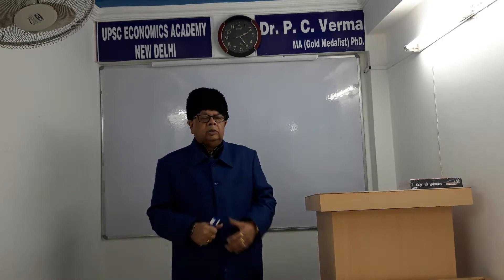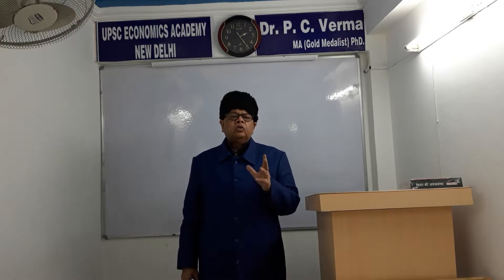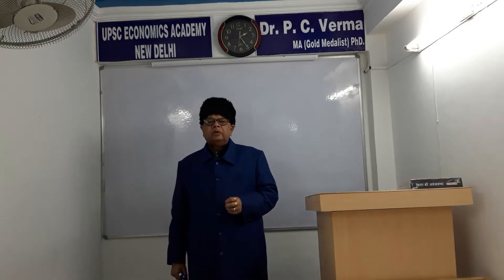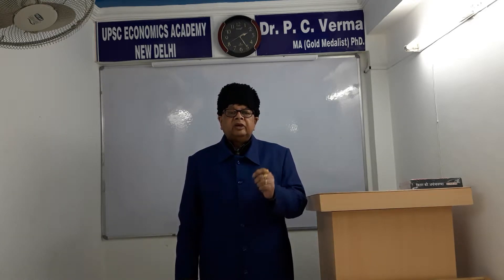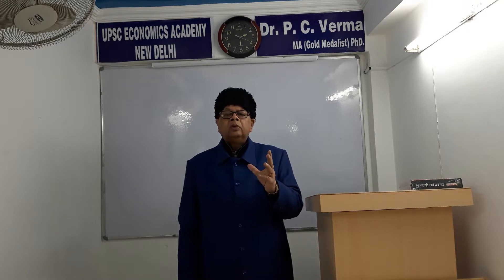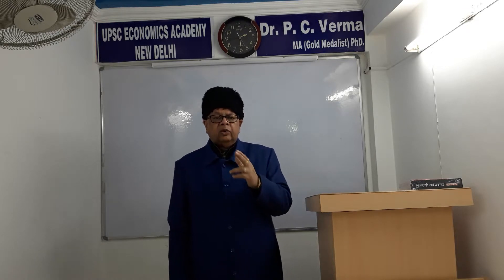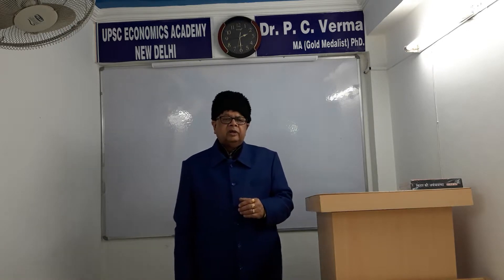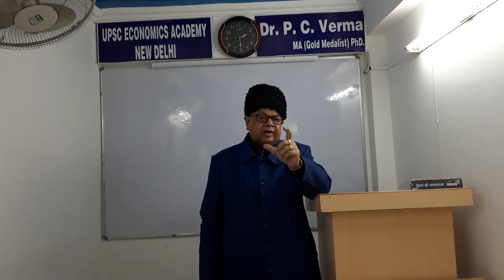CAPITALIST ECONOMIC SYSTEM: ADVANTAGES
Higher Production, higher Standard of living, developed education system